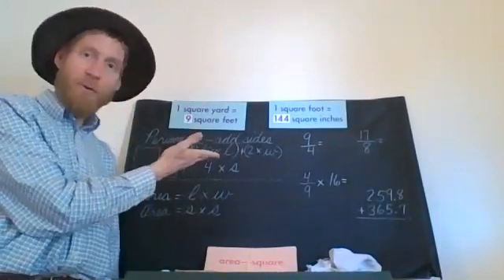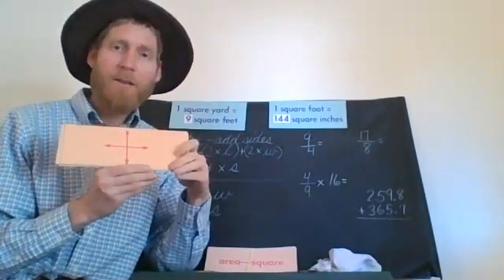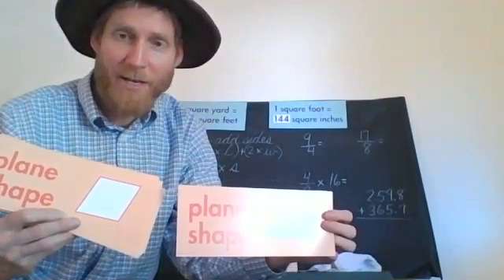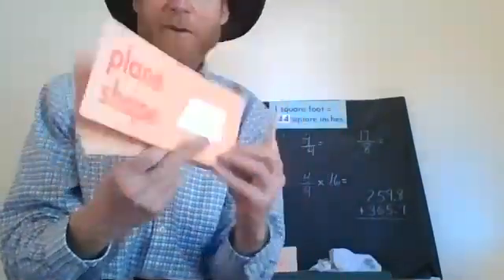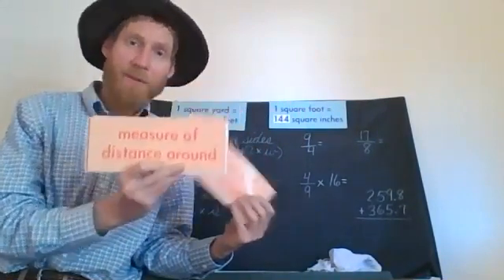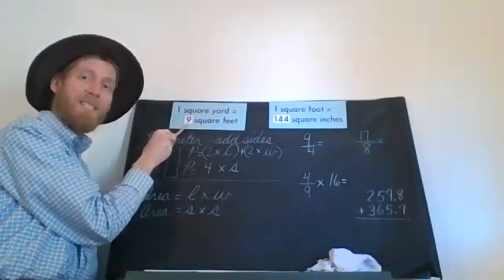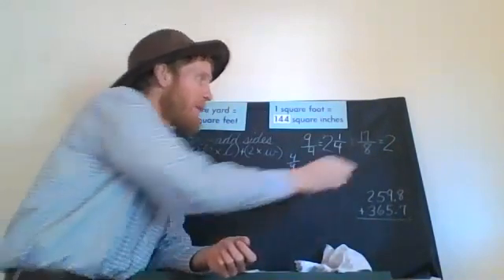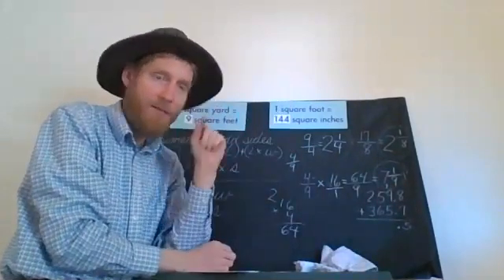Wed May13 Doyle4 Arithmetic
Let's review perimeter, area, formulas, geometric shapes and terms, fractions, etc.